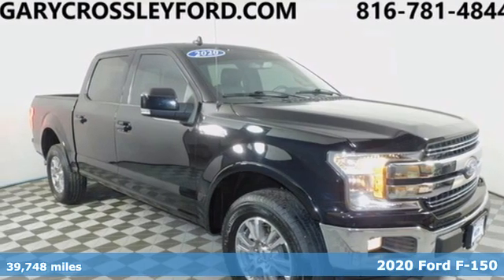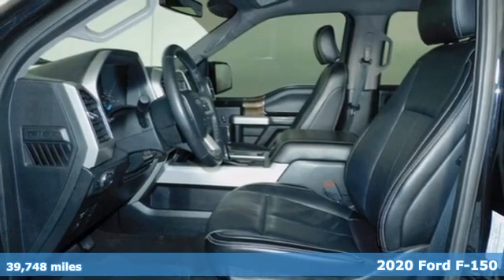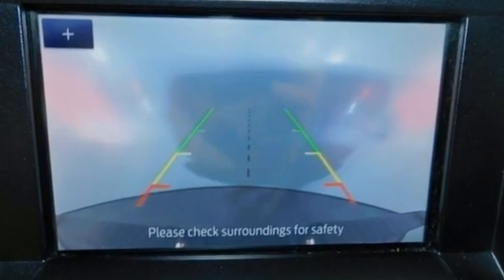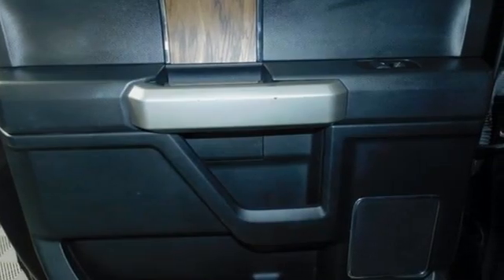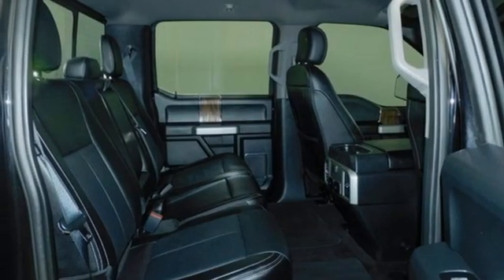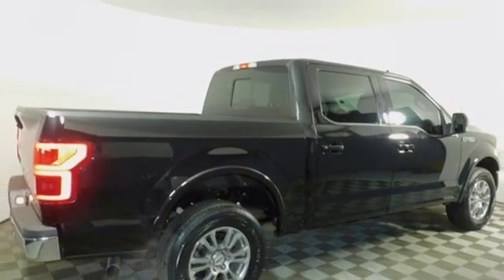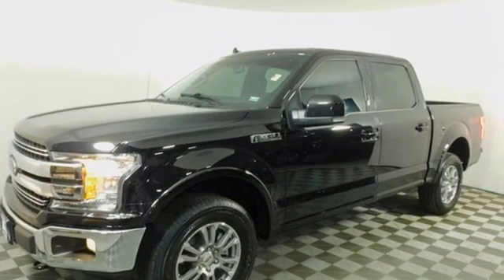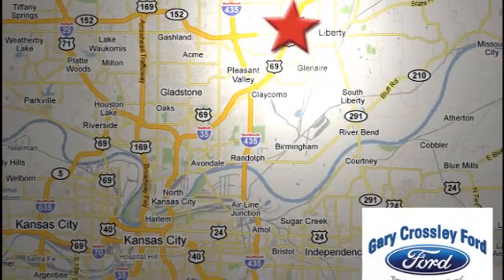Certified 2020 Ford F-150 Kansas City MO Liberty, MO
Year: 2020
Make: Ford
Model: F-150
Trim: LARIAT
Engine: Regular Unleaded V8 5.0 L
Transmission: 10-Speed Automatic w/OD
Color: Agate Black Metallic
Interior: Black
Mileage: 39748
Stock #: P41845
VIN: 1FTEW1E52LFA27457

HOURS